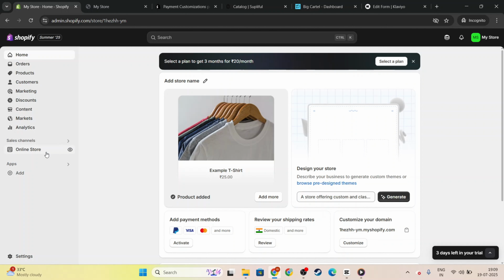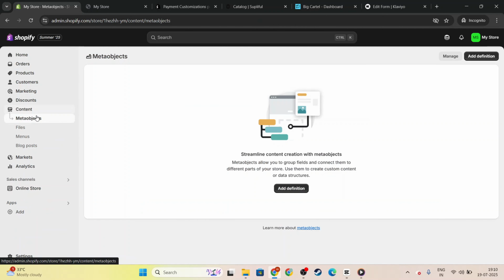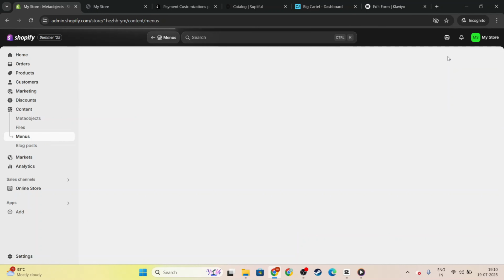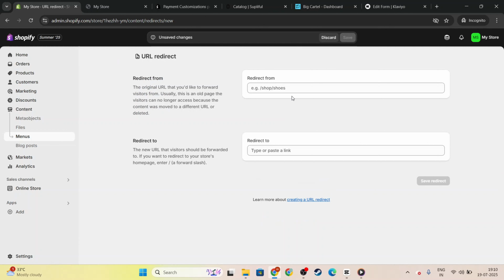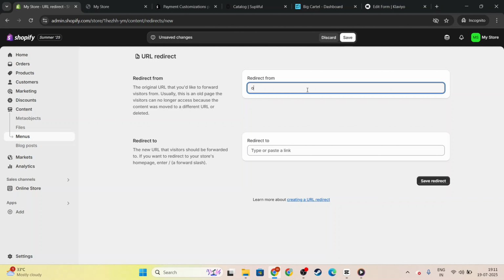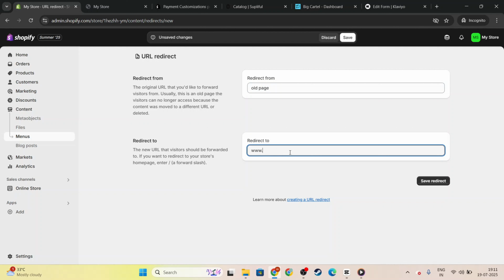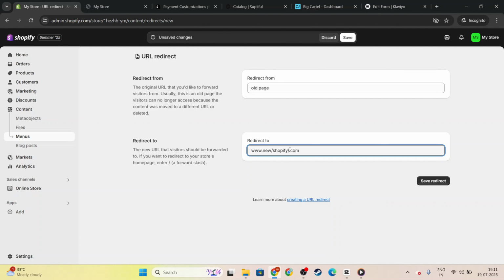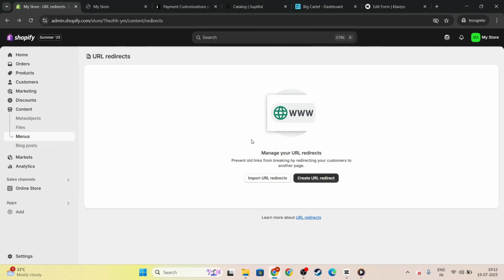How to Create a Url Redirect in Shopify 2026 (Step By Step)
Learn How to Create a Url Redirect in Shopify in this video.

In This Video, We'll Show You 👇
Shopify Redirect
How To Redirect Url In Shopify
Create Url Redirect Shopify
Shopify Redirect Tutorial
Shopify Url Redirect Tutorial
Shopify Redirect Setup
Shopify 301 Redirect
Shopify 301 Redirects
Shopify Redirect Guide
Shopify Url Redirection
Shopify Redirect Example
Shopify Redirecting
Shopify Url Redirects
Shopify Redirecting Urls
How To Redirect In Shopify
Setting Up Redirects In Shopify
Shopify Redirecting Tutorial
Shopify Redirecting Urls
Shopify Redirecting Pages